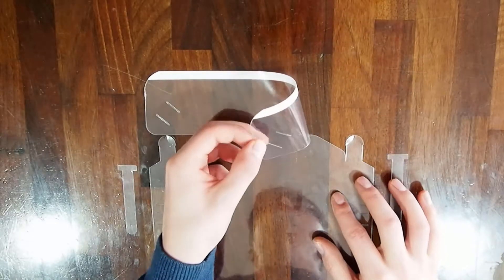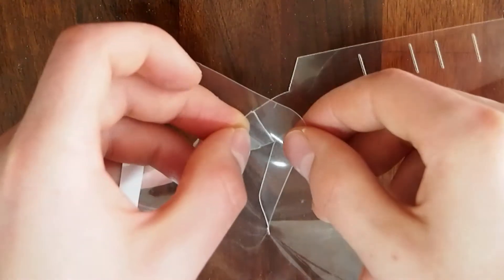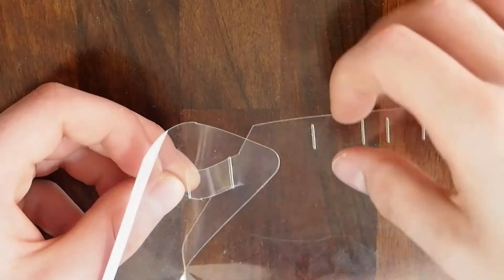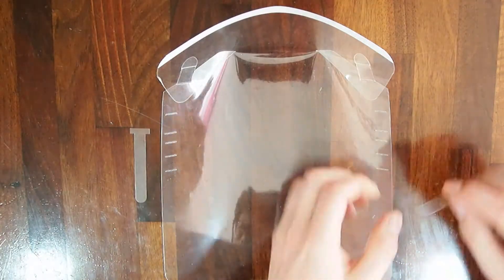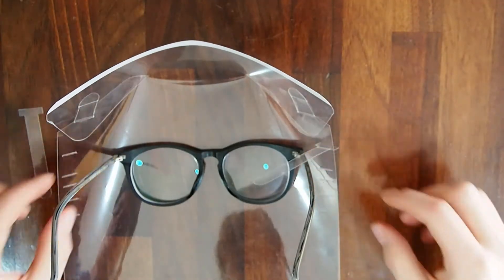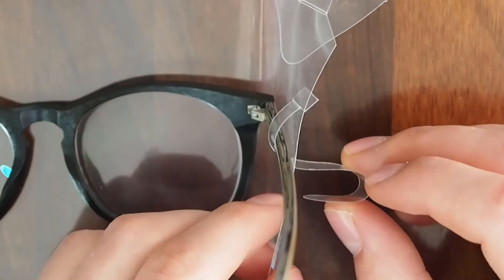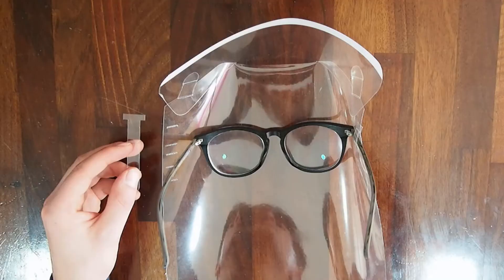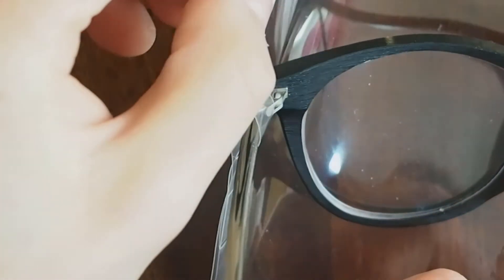Ultra-light Face Shield Assembly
Here we show the assembly of our ultra-light face shield which can be cut from an A4 or letter sized sheet of acetate/OHT. It attaches to glasses and is extremely light-weight making it comfortable for long term use.

The design files are all open source so please make your own or modify the design: